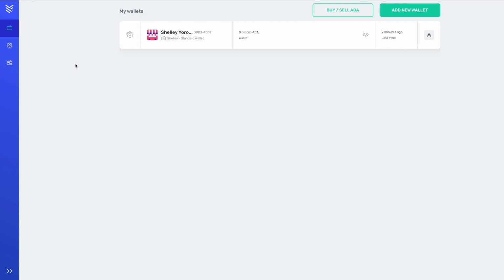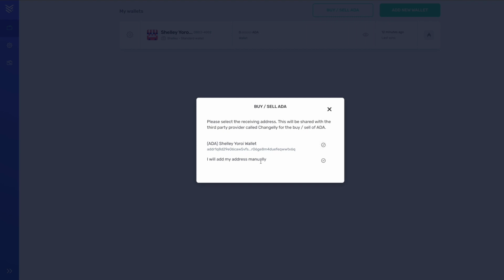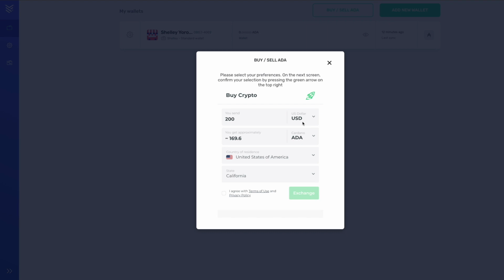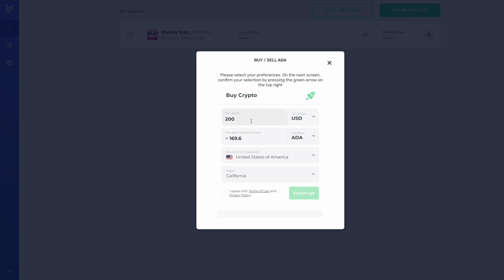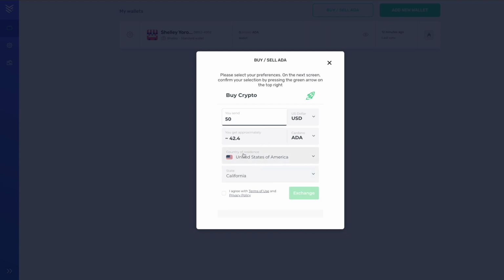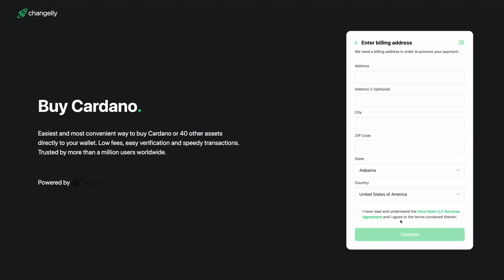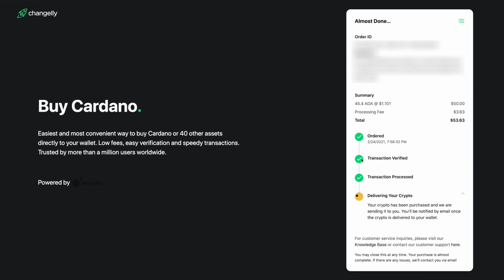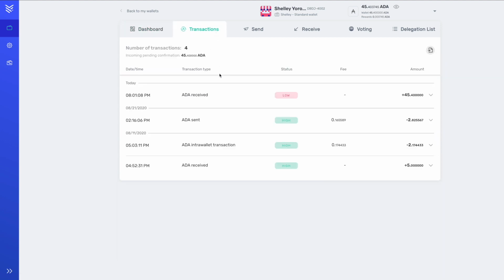How To Buy Cardano Using Yoroi, Step By Step Guide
Cardano mainstream adoption is getting closer everyday. Today we go through the process of purchasing ADA directly from the Yoroi wallet.

Delegate To
[KAIZN] Pool ID:
9679eaa0fa242a9cdae4b030e714b66c0119fc9b3f7564b8f03a5316

[KRSNA] Pool ID:
163cc36624d9332f6ae7770e8df8b8bad7e71711eb6c2ed7971c99d4

[KRONO] Pool ID:
ca4d7a55367b654e7159ae78f3dbe6fd0908c3a1bb236ce231b3a266

[KOBE] Pool ID:
ab8ab9d5d17b5cd57d2cae1d242baacc7964b5f300c8d347c99093e1

[ADA]
addr1qx3zc6w7uq6mwuy0nrl9mh4nu76ly5tzn9s2vp48xllv2h9ml99h5uw3ft4f0482u075tq7vqvf6cr27v4g6wxt6r4cq05c6uk